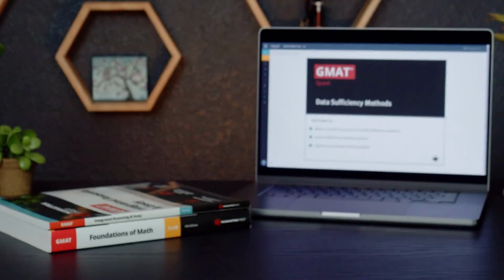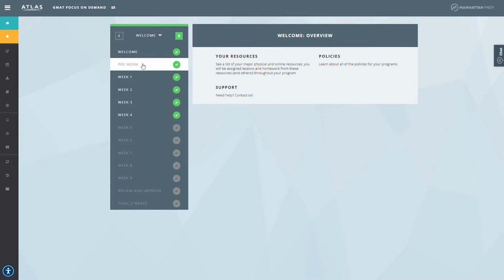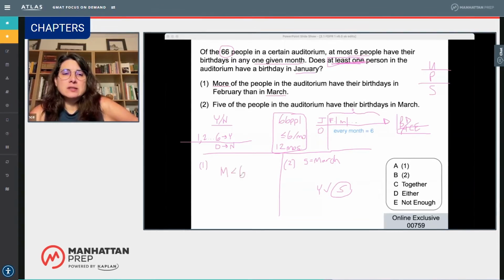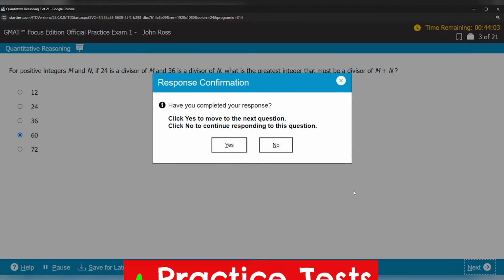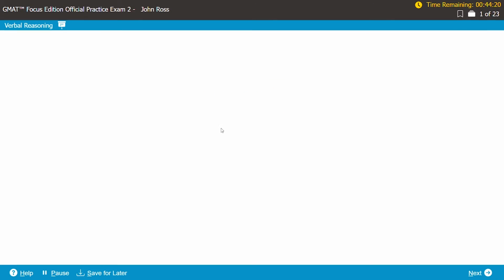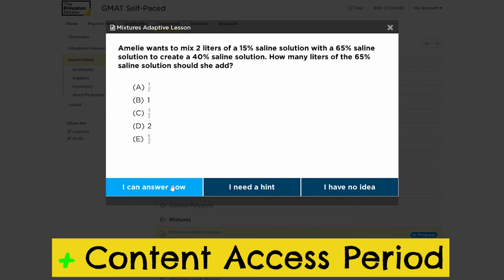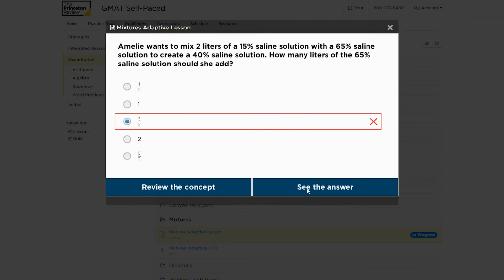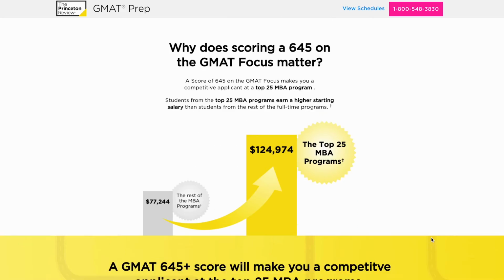Manhattan Prep vs Princeton Review GMAT | 2026 Comparison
Manhattan Prep vs Princeton Review GMAT | 2026 Comparison. In this video, John and the GMAT tutors from Test Prep Insight compare the GMAT Focus prep courses from Princeton Review vs Manhattan Prep with pros, cons, a value comparison and final verdict for 2026. It's important to note that Manhattan Prep is now a part of Kaplan, hence the tagline "powered by Kaplan." John discusses all the different GMAT study materials that both companies offer, including GMAT Focus practice tests, GMAT prep books, and live GMAT Focus classes. He also talks about GMAT Focus score guarantees, GMAT Focus practice problems, and GMAT Focus study plans. Best of luck studying for the GMAT!

▬ RELATED CONTENT ▬
Manhattan Prep GMAT Review:

▬ VIDEO CHAPTERS ▬
0:00 - Introduction
0:37 - Manhattan Prep GMAT Course
3:09 - Princeton Review GMAT Prep
6:04 - Verdict: Which GMAT Focus Prep Course Is Best?